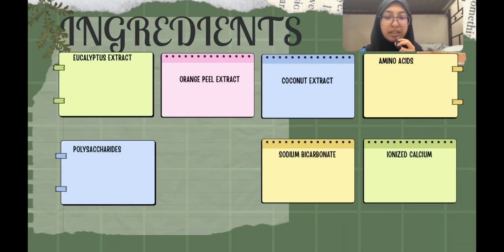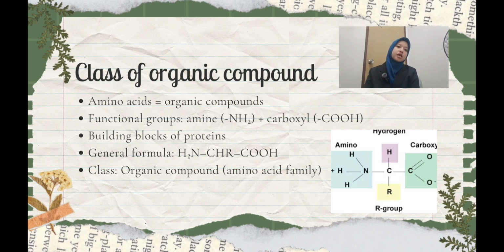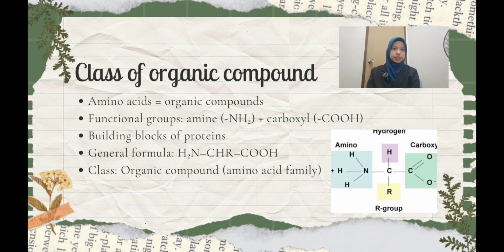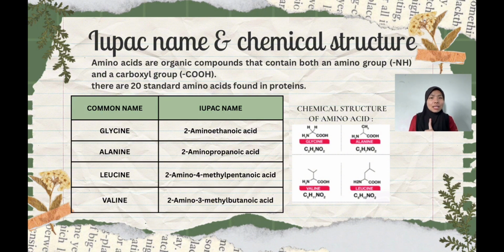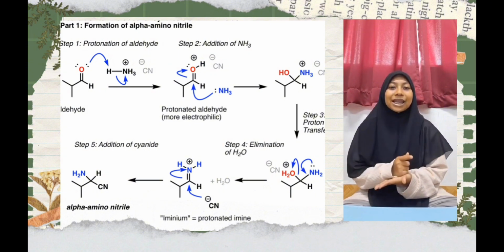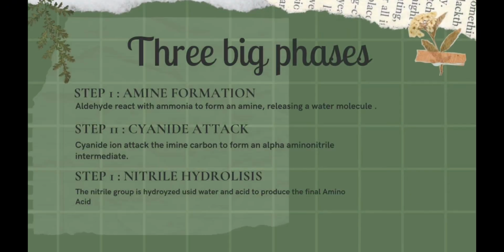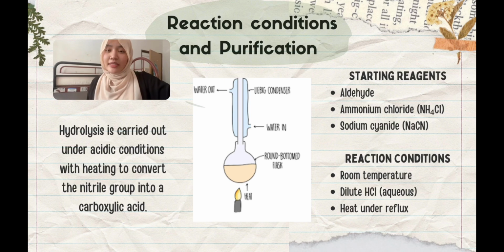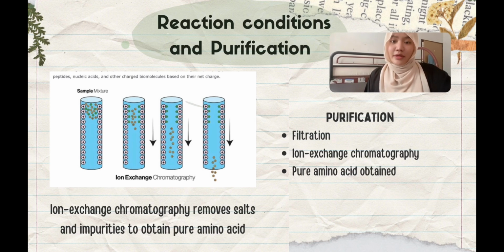SCO1213 ORGANIC LIFE SCIENCES : AGRICULTURE & PESTICIDES GROUP 5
KSA GROUP 5
Credit : SHAMIMI